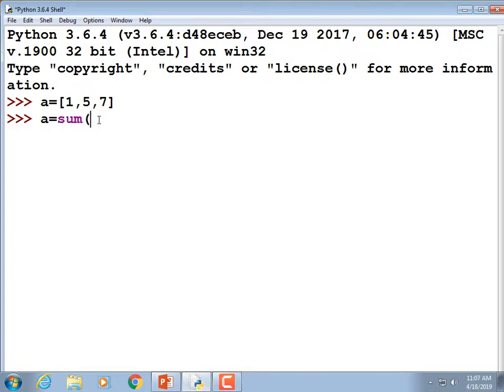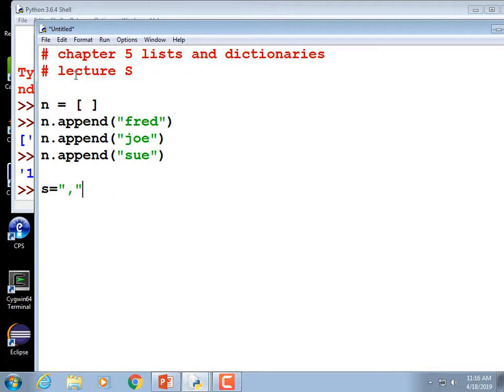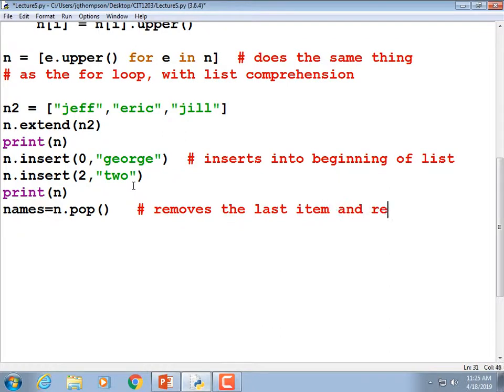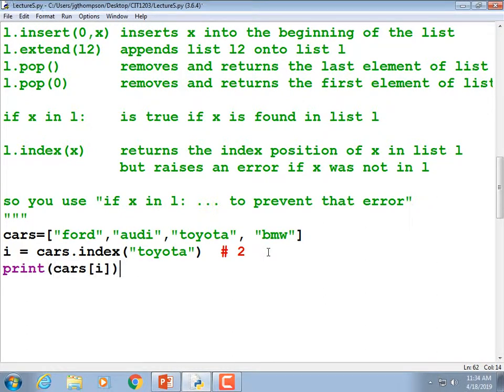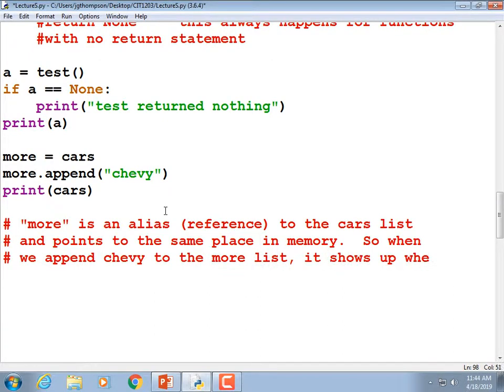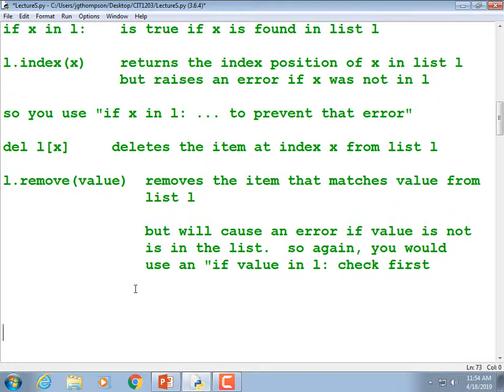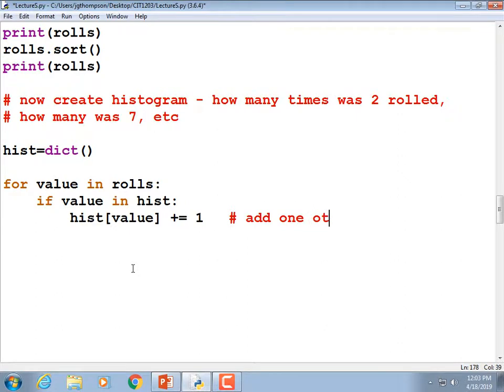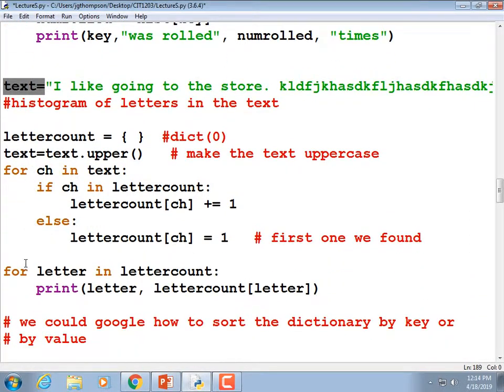CIT1203#2670 S - Lists and dictionaries Chapter 5) (Rec 04-18-19)